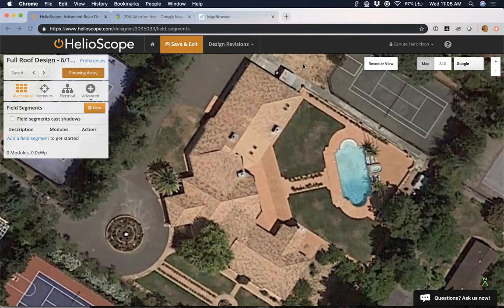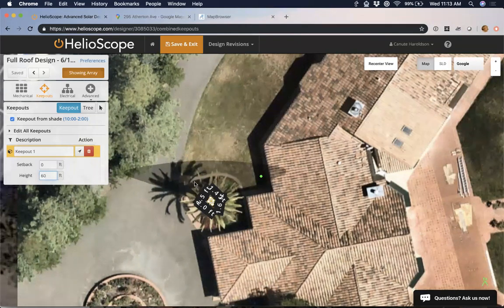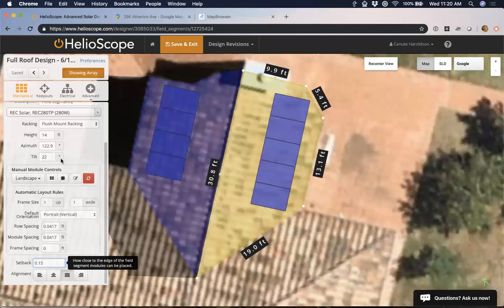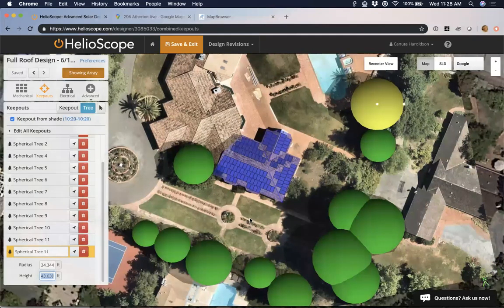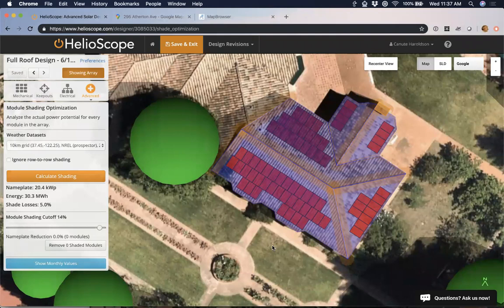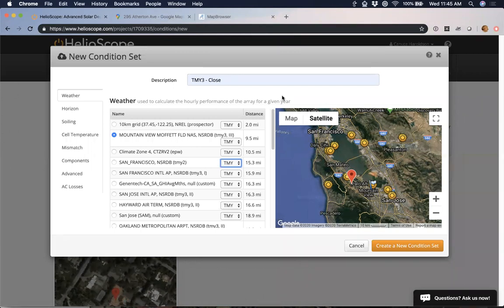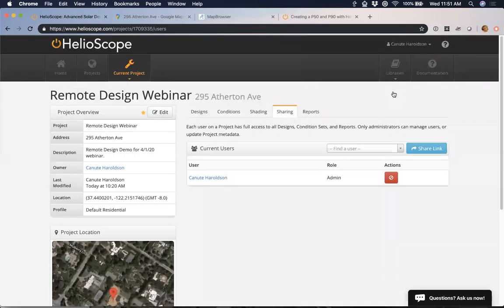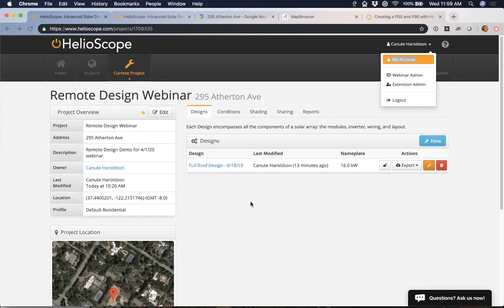Remote Solar Design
Coronavirus is changing everything - from our personal daily routing, to our family life, and especially the way we work. If your team depends on making sales at the kitchen table or in the boardroom, the next few months will require rapid adaptation. Given the changes this requires – we at Folsom Labs want to do everything we can to support you. We're putting together a free webinar training series focused on remote solar design with HelioScope.

This webinar is a deep dive with Canute Haroldson into remote solar design with HelioScope, from getting the exact height of your obstructions to preparing for permitting. A former commercial designer, Canute was known for his lightning-fast layouts and cost saving designs using all remote tools. Make your remote work an opportunity to improve your business, not just an unfortunate consequence of social distancing restrictions.